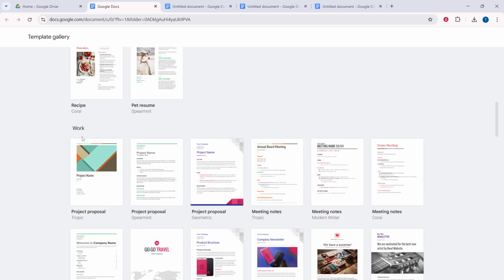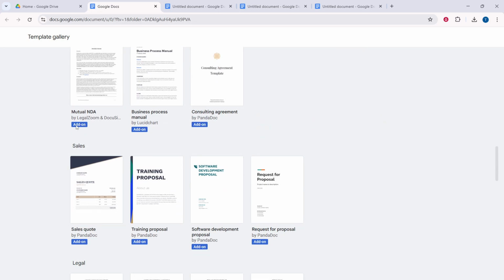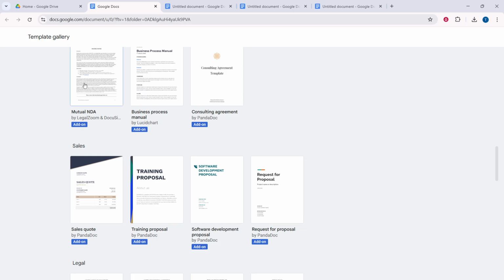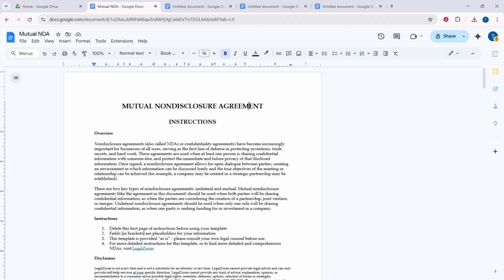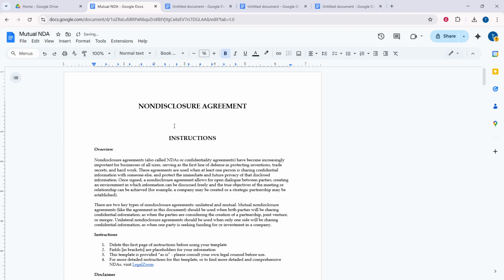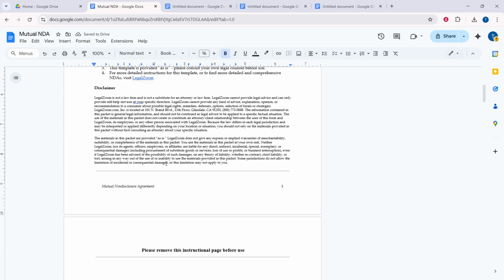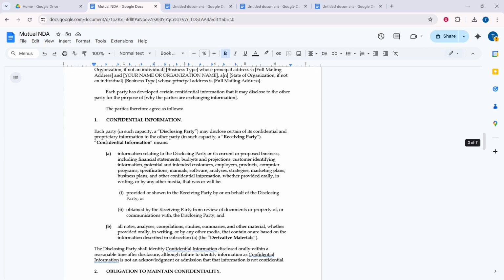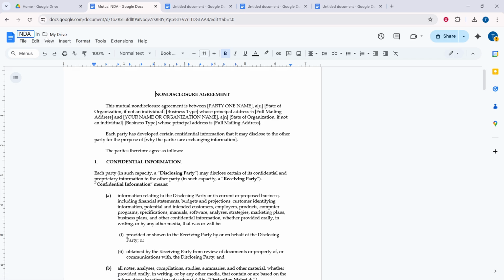How to Create a Non-Disclosure Agreement Using Google Docs Templates [2026 Guide]